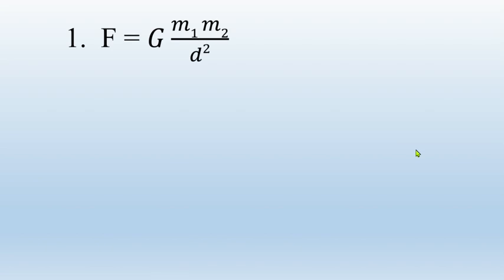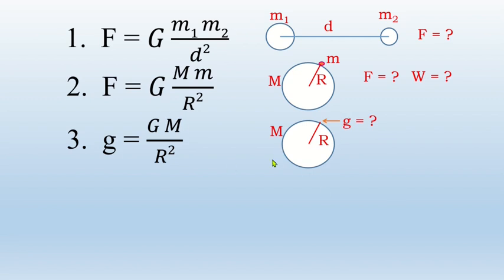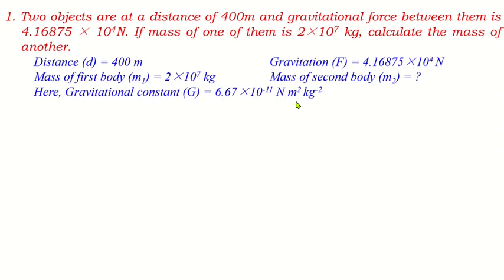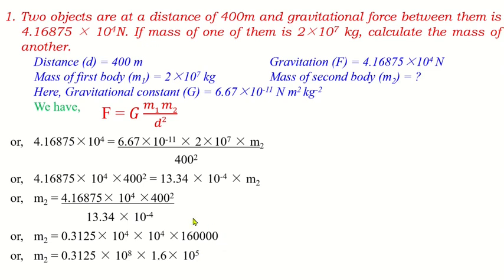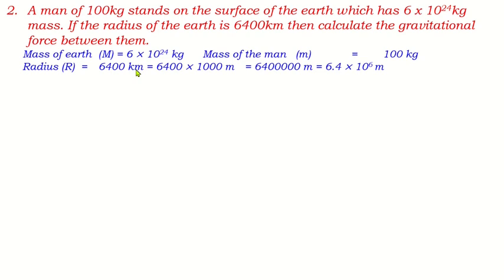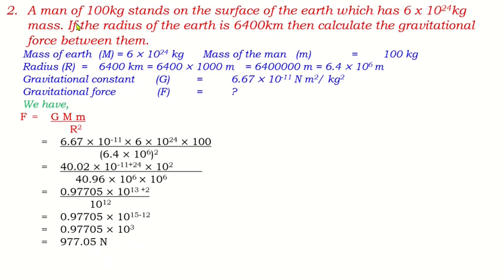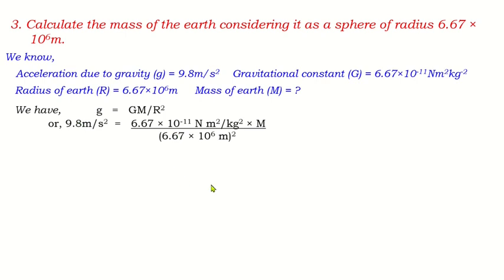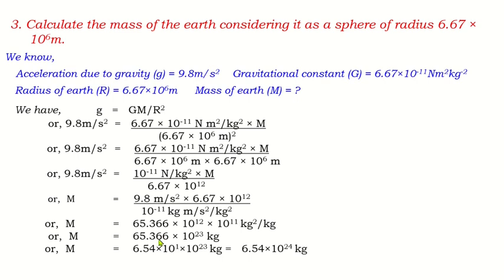Force and Motion Numerical-1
This video gives the solution of numerical problems related to the chapter "Force and Motion" and is useful for the student who are preparing SEE.